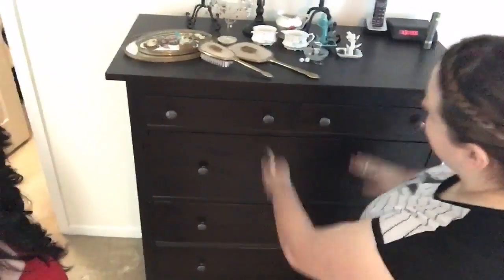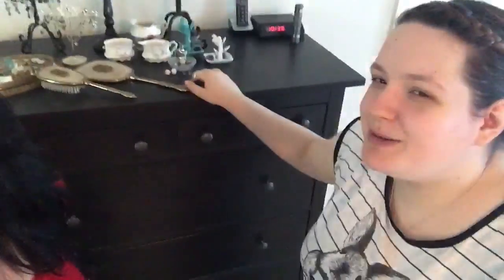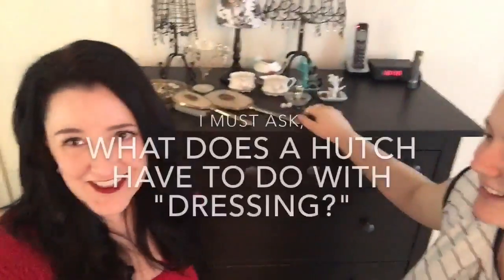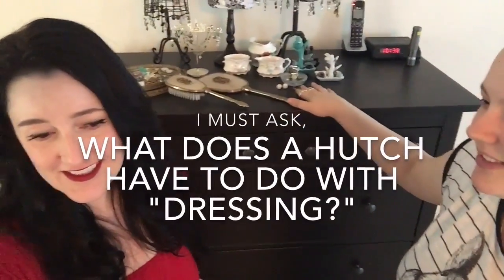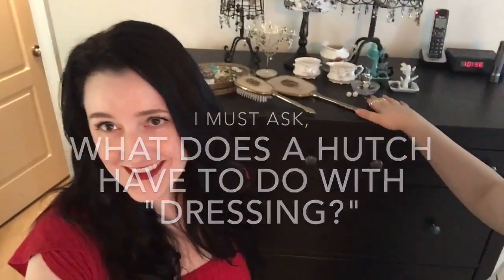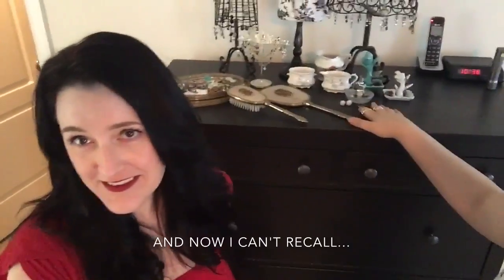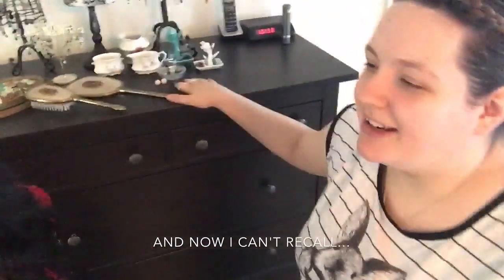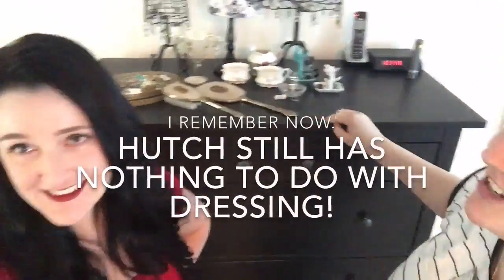UK vs US Torch or Flashlight? Dresser or Chest of Drawers?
UK vs US
Torch or Flashlight? Dresser or Chest of Drawers? And where do rabbits live?

Here I am again with @dogearedbooks! And I get to be with my lovely English friend to celebrate and American Thanksgiving. What shall we debate then? Pies?